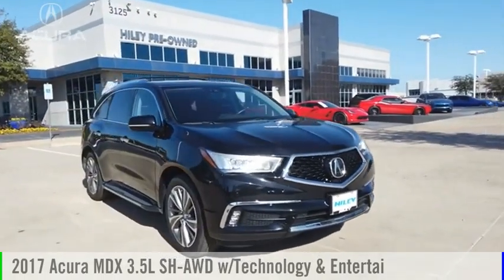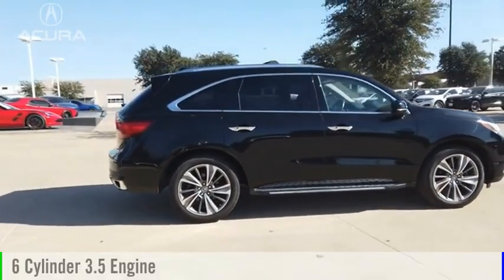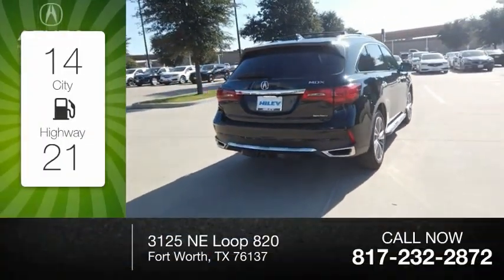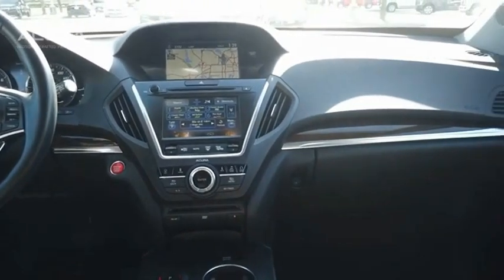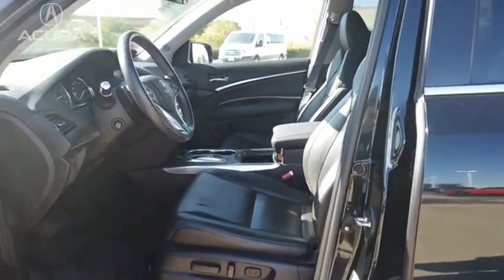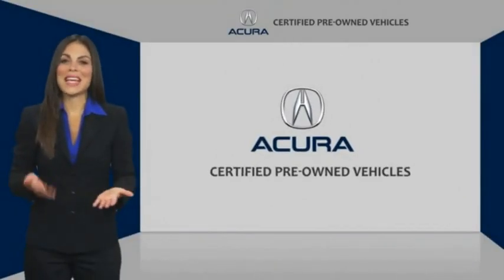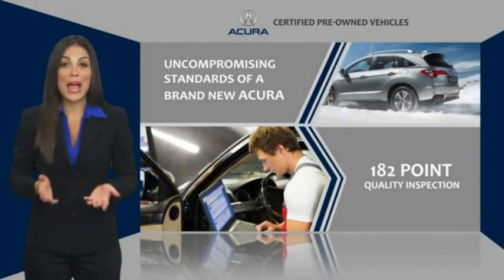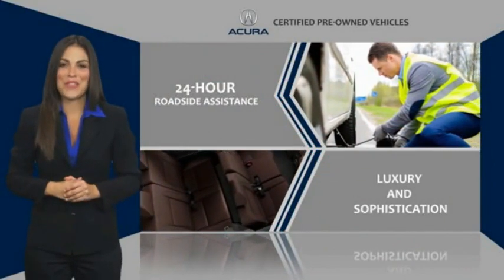2017 Acura MDX P2041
2017 Acura MDX 3.5L SH-AWD w/Technology & Entertai

Completely serviced and safety inspected, buy with confidence. Hiley Acura, providing our customers with the best vehicles at the best prices is our number one goal. ABS brakes, Auto-dimming Rear-View mirror, Automatic temperature control, Dual front impact airbags, Front Center Armrest, Passenger door bin, Power door mirrors, Power steering, Power windows, Premium Audio System, Rear window defroster, Tilt steering wheel. We save you an average of over $900 vs. Our largest competitors every day! Come visit us at 3125 NE Loop 820 Fort Worth, TX 76137 or shop at your own pace with hileyacura.com. Hiley Acura - with the highest quality local trades you can find, thoroughly inspected by our certified technicians and priced below Kelley Blue Book. Our customer comes first philosophy has made Hiley Acura one of the top dealerships in the nation.   2017 Acura MDX 3.5L Crystal Black Pearl   Reviews:   * Generous array of features and active driver aids for the money; optional SH-AWD system enhances handling and all-season surefootedness; smooth and confident acceleration from the V6 engine; quiet, comfortable and spacious cabin Source: Edmunds